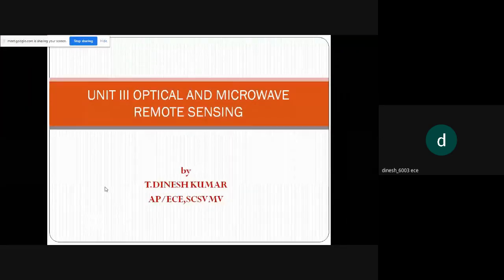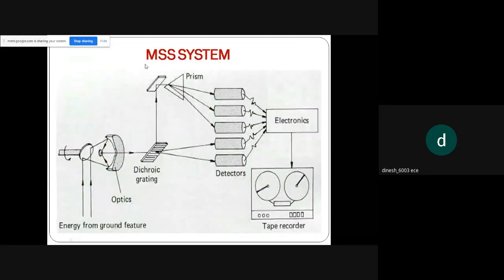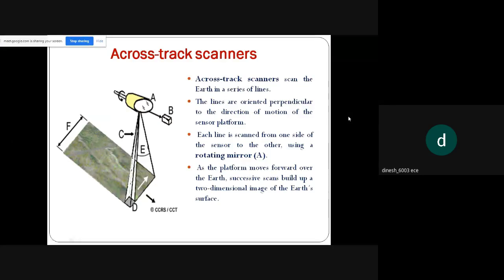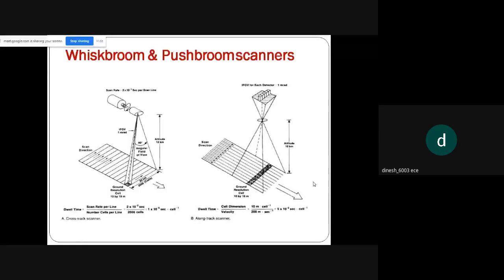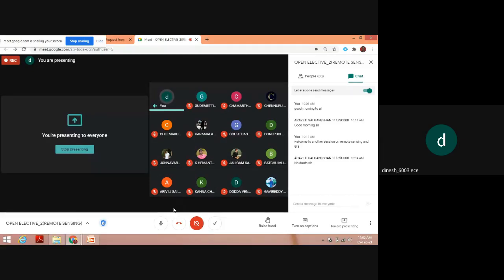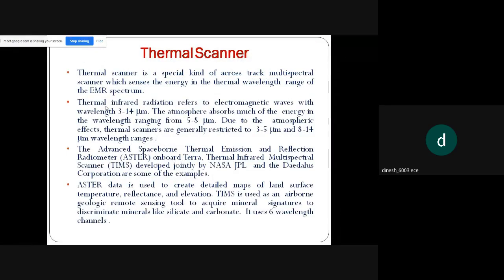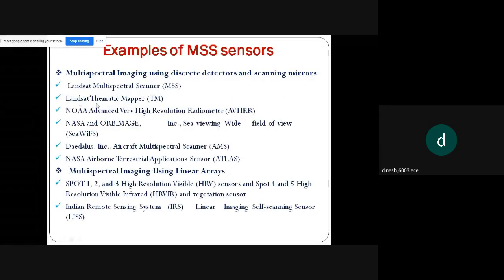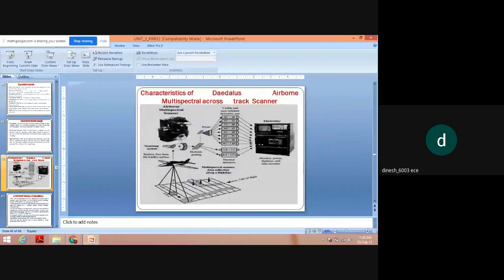REMOTE SENSING UNIT 3 INTRODUCTION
This Video gives you an idea about REMOTE SENSING UNIT 3 INTRODUCTION This is an online lecture. Other Remote Sensing video lectures are as follows